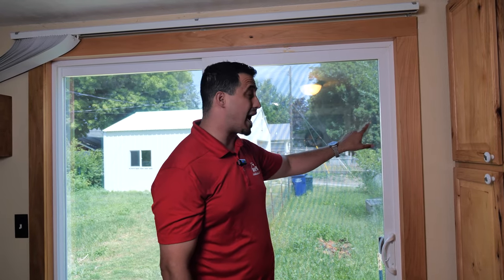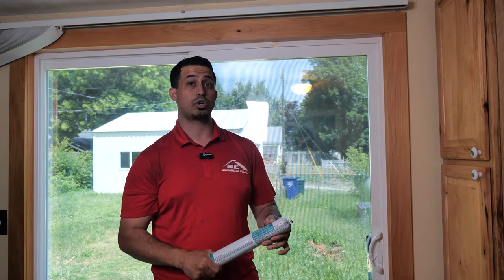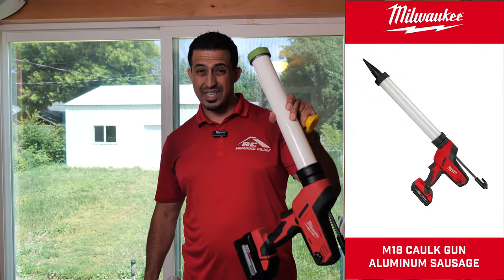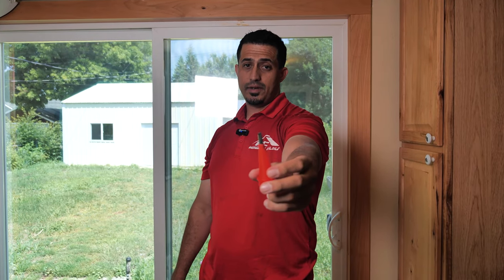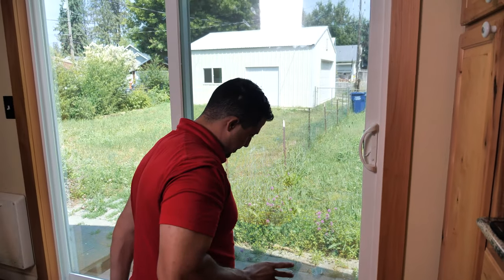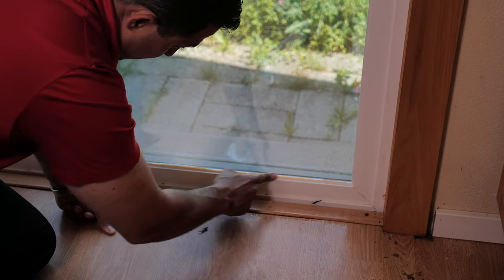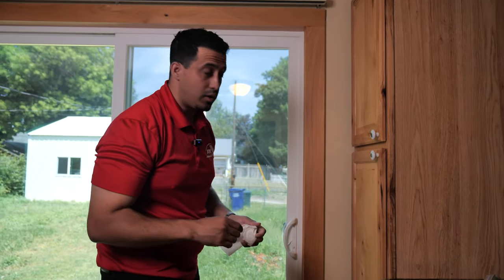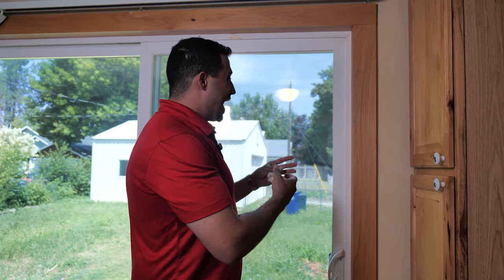Dow Corning 995 Attachment for Security Film on Sliding Glass Door: A Step-by-Step Install (Part 2)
Dow Corning 995 Structural Silicon Attachment System Installation
RC Window Films, your expert in window film installations, is back with another tutorial. This time, we're taking you through the installation process of the Dow Corning 995 Structural Silicon Attachment System on a sliding glass door. This system enhances the robustness and provides maximum protection to your existing frame.

Materials Needed
Dow Corning 995 Silicone Structural Glazing Sealant
Caulking Gun (Manual or Battery Powered)
Lint-free Cloth
Silicon Caulking Gun
Silicone Spreader
Tape if needed
Caulking tips if you don't plan on taping and tooling

Step-by-Step Guide
1. Preparation
First, clean your sliding glass door thoroughly using a lint-free cloth and isopropyl alcohol. Ensure that the surface is free from any dust, debris, or grease for maximum adhesion.

2. Cutting and Applying the Film
Measure your sliding glass door and cut the Security Window Film to the exact size using a glass cutter and a straight edge. Apply the film to the glass door as instructed by the manufacturer's guidelines.

3. Applying Dow Corning 995
Load your caulking gun with Dow Corning 995 Silicone. Apply the silicone in a continuous bead around the perimeter of the window film where it meets the frame. Remember, the goal is to create a continuous bond between the film, the glass, and the window frame.

4. Spreading the Silicone
After applying the silicone, use a silicone spreader or a finger (with a rubber glove on) to smooth and press the silicone into the edge of the film. Ensure that the silicone is covering the edge of the film entirely and sealing it to the frame.

5. Drying Time
Allow the silicone to cure for the recommended time as per the Dow Corning 995's manufacturer instructions. Avoid touching or disturbing the silicone during this curing period.

6. Post-Installation Check
After the silicone has fully cured, check the perimeter of the film for any missed spots or areas with insufficient silicone. If any are found, repeat the silicone application and spreading process for those areas.

By applying Dow Corning 995 in this manner, the window film installation becomes far more robust and reliable. This ensures maximum protection for your sliding glass doors, keeping you safe and secure for years to come.